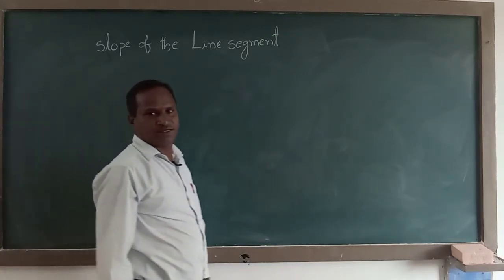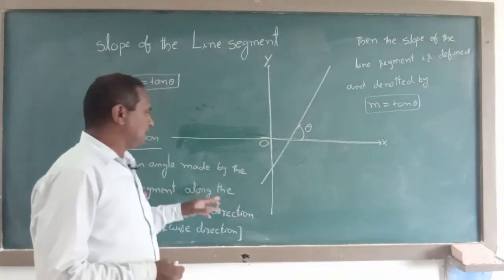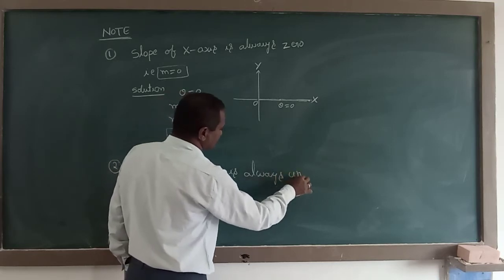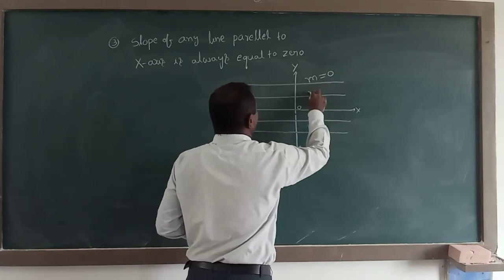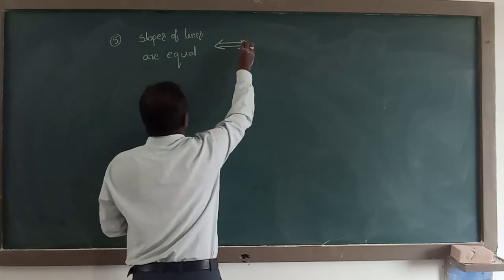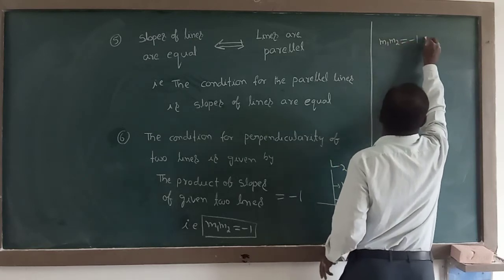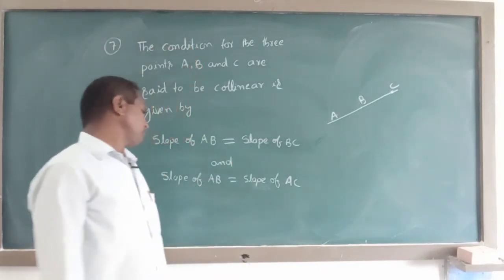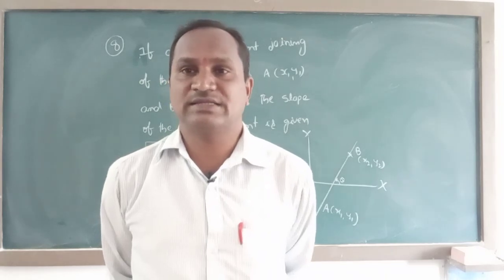CHAPTER 10 STRAIGHT LINES PART-1